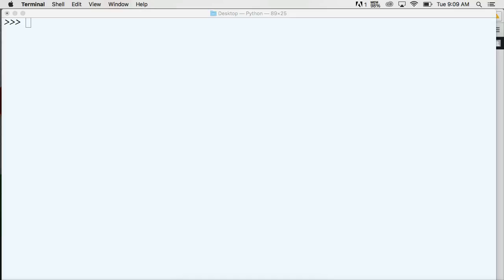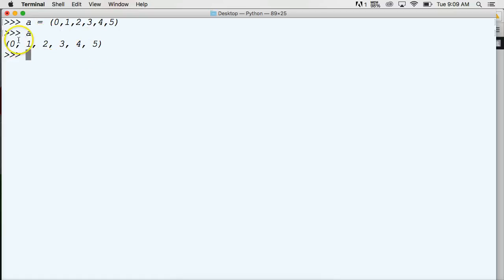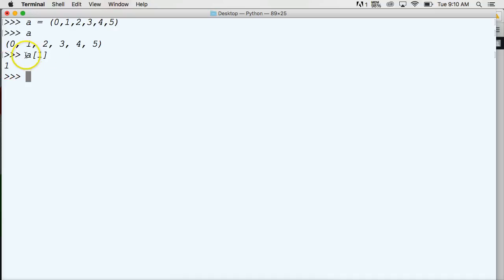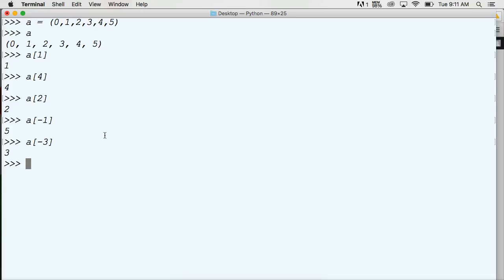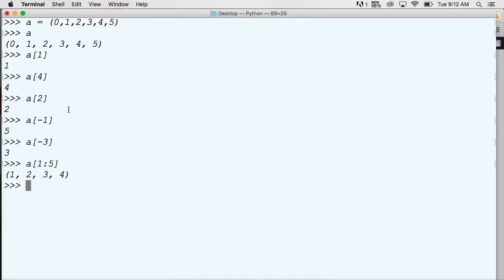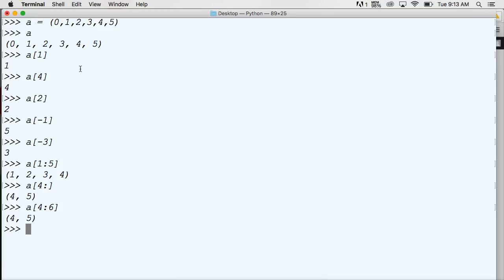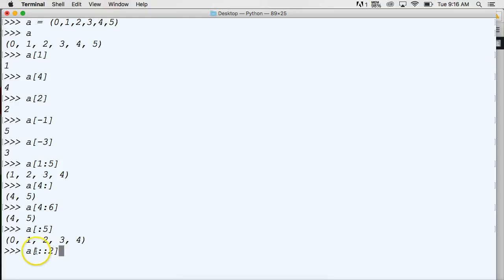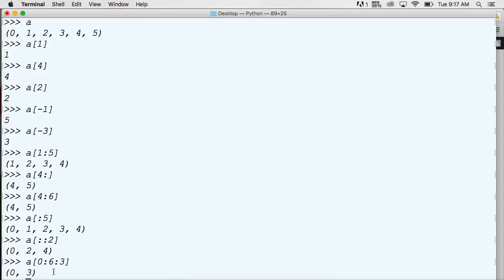109 Learn To Slice Python Tuples YouTube